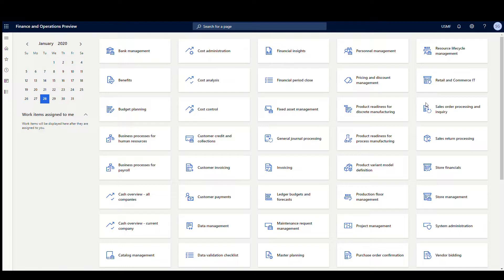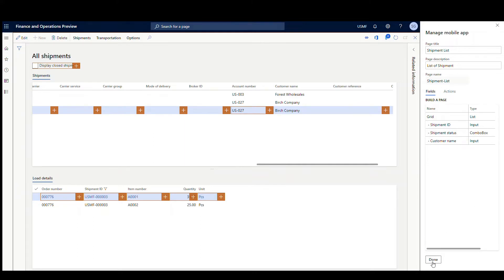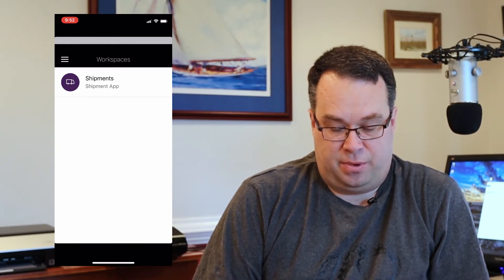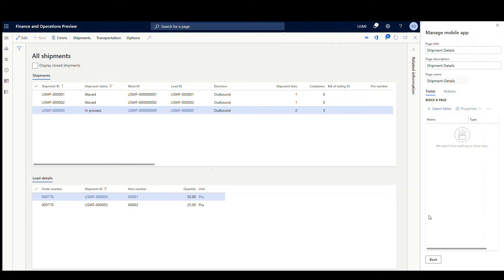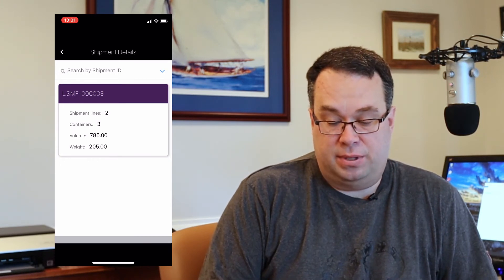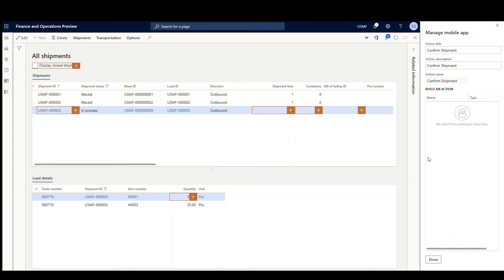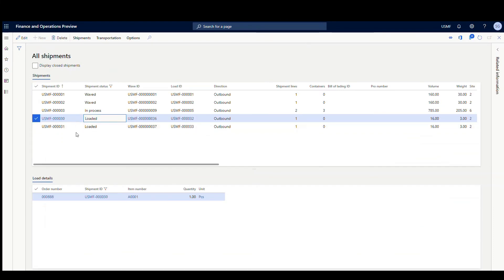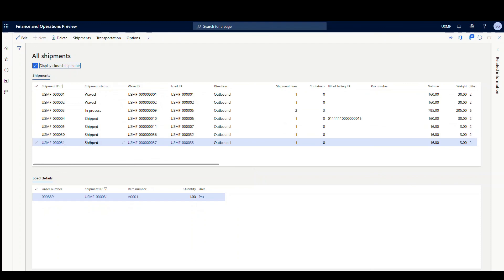Advanced Warehouse Confirm a Shipment from your Phone in Dynamics 365 Finance and Operations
Today we are going to build an app using the mobile app framework in Dynamics 365 Finance and operations.  With this framework  you can basically build apps using any screen in Dynamics 365 Finance and Operations.  Today we will build an app that we can use to view shipments, shipment details and to confirm the shipment after it's been loaded.